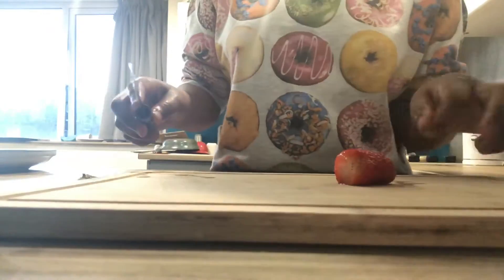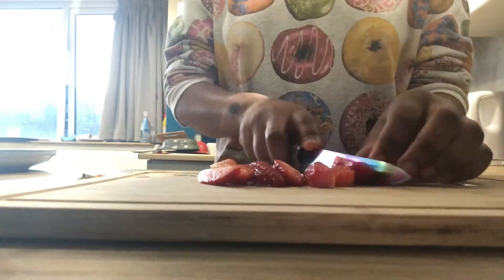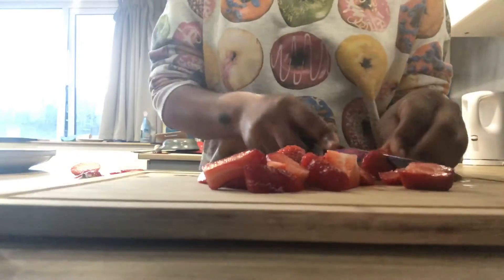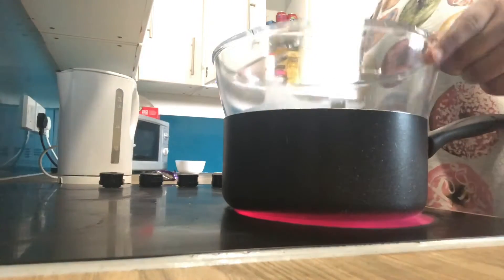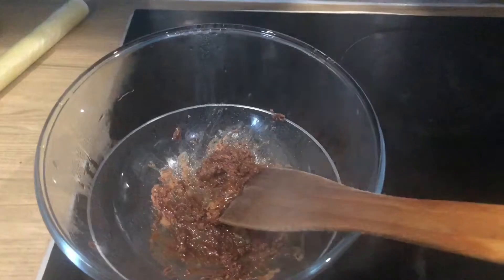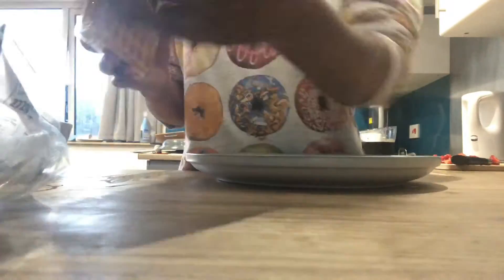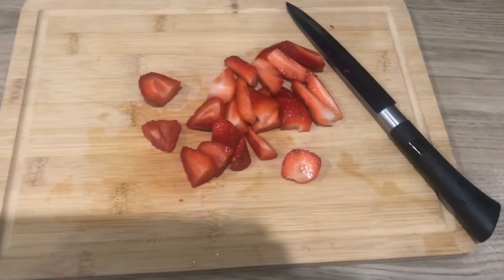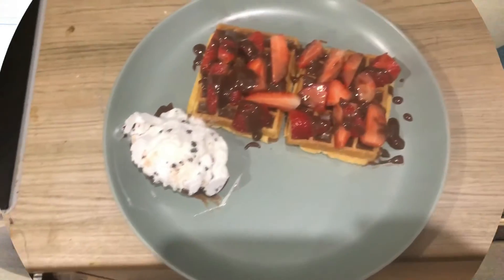How to make cheap desserts ( waffles ) in 2 minutes